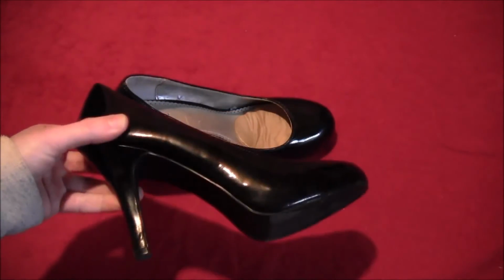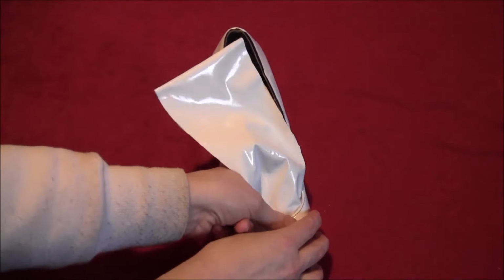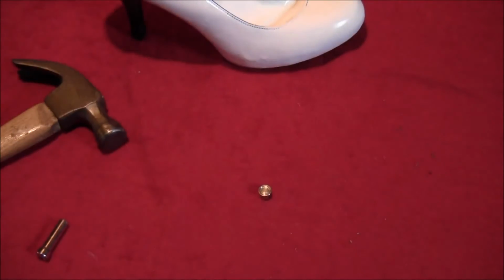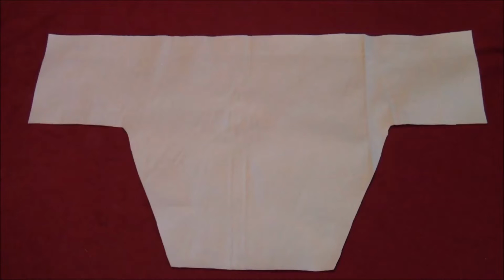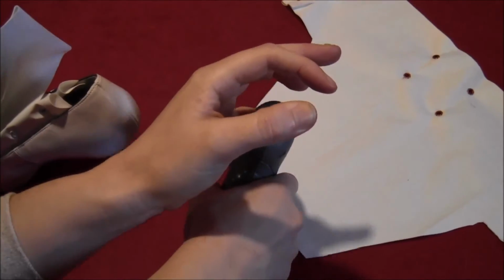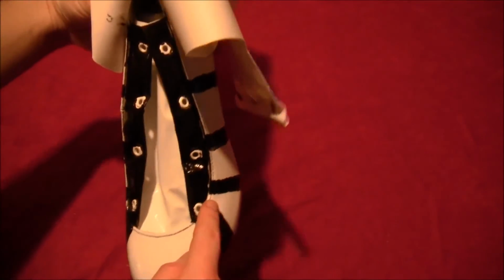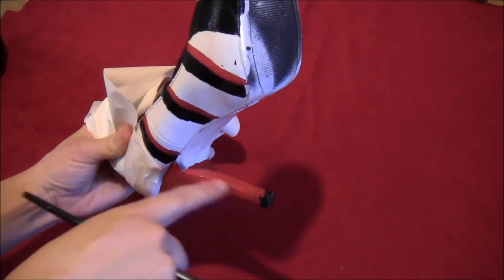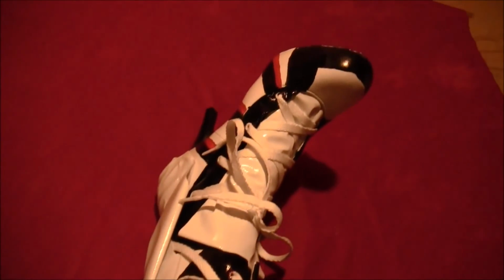Harley Quinn Suicide Squad Costume DIY Shoes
Part 4 of the requested Suicide Squad Harley Quinn costume is the rather unique shoes that Harley wore in the movie. I simplified these a fair bit in the interest of keeping them cheap and making th construction faster, but you can get more detailed if you want. I started with a base pair of high heels I found for 99 cents at the Salvation Army, but if you prefer you could also use a pair of heeled boots as the base and cut out the openings, rather than adding fabric. Whether you go the high heels or boots route for the base, if you use a 2nd hand pair to start with, you can make these very inexpensively (I made this pair for around $6). Plus if you mess up in the making, you won't be out much money-wise.

MATERIALS NEEDED:
A pair of high heeled shoes
White, black, and red paint and paint brushes
2 feet of white Pleather or vinyl
Eyelets and attachment tools
White shoelaces
Scissors
Hot glue gun
Velcro
Hammer
x-acto knife

I post a new cosplay tutorial every Thursday and a new crafting tutorial every other Monday, so check back next week for more DIY goodness.